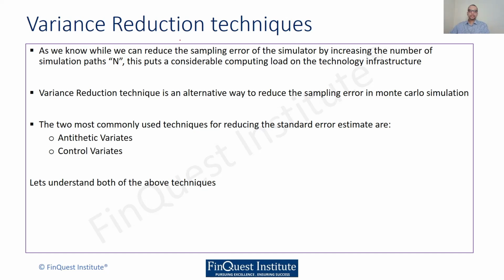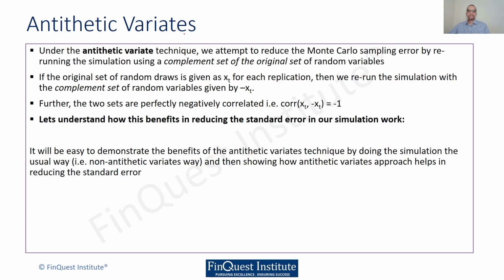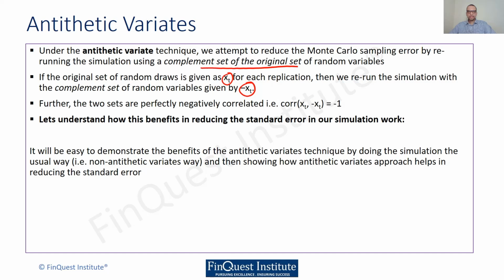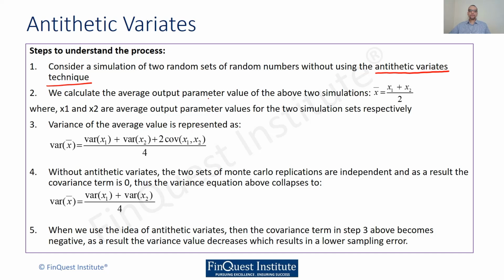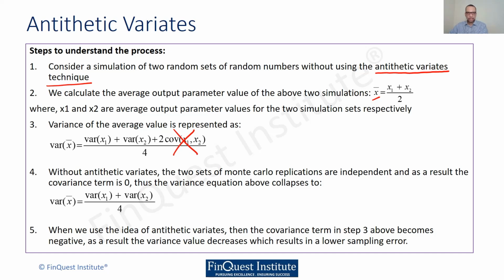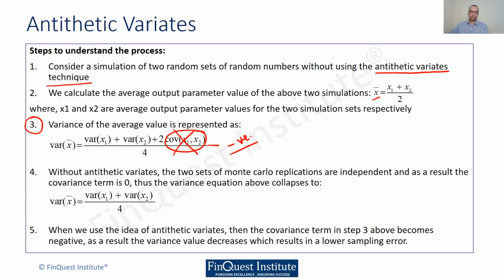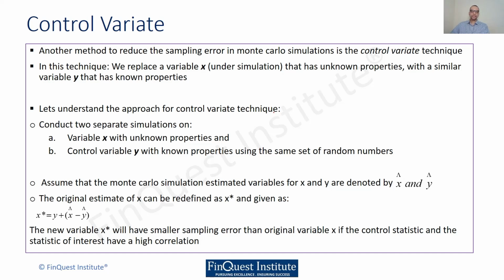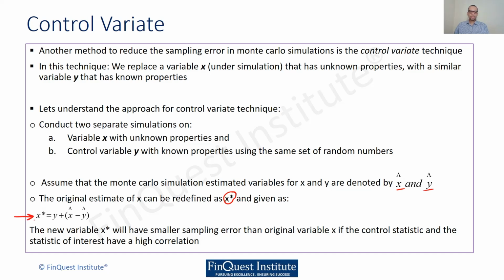Variance Reduction Techniques - an overview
Our video giving an overview of popular variance reduction techniques frequently used in numerical analysis to minimize the sampling error in estimation